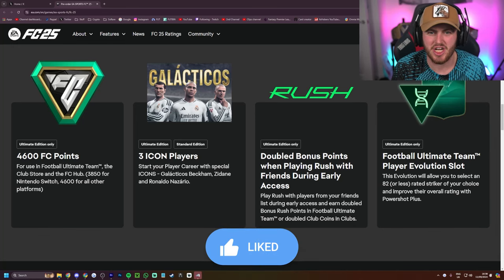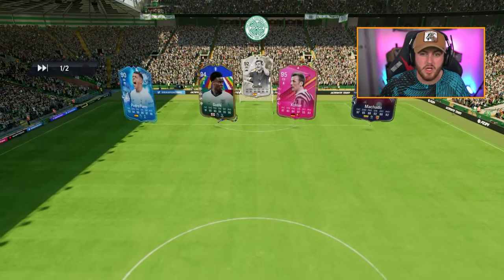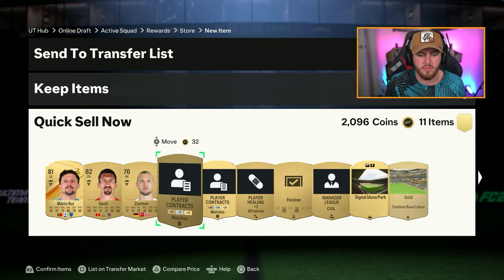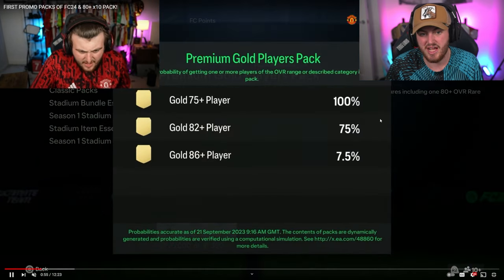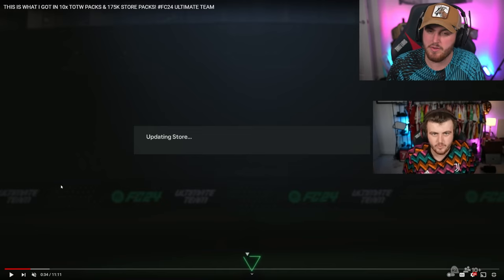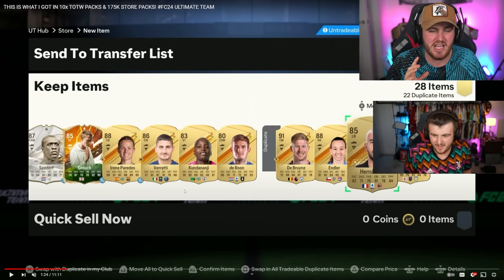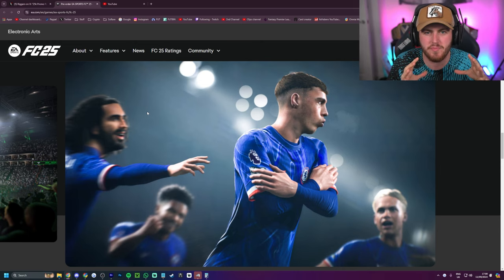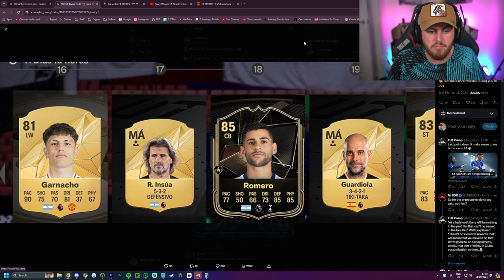HOW TO SPEND YOUR 4,600 PRE ORDER FC POINTS! EA FC25 Ultimate Team